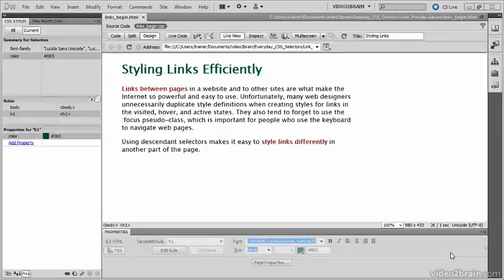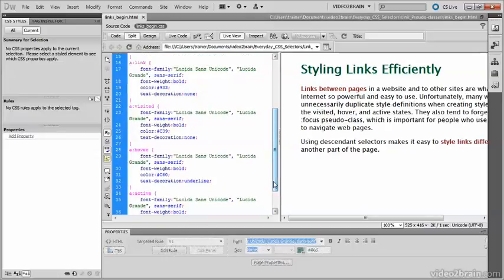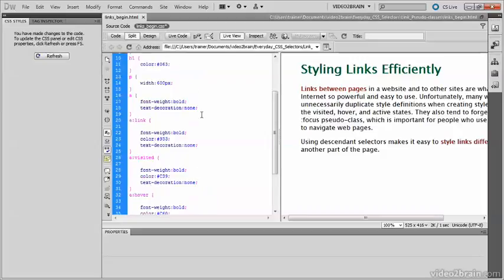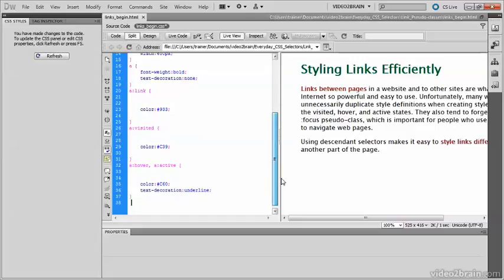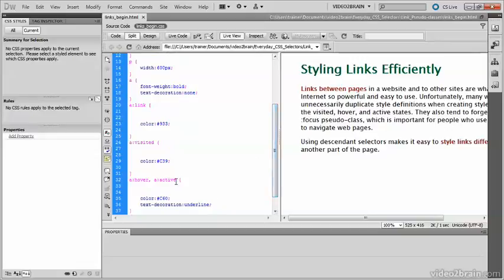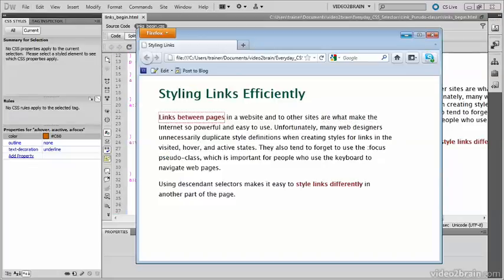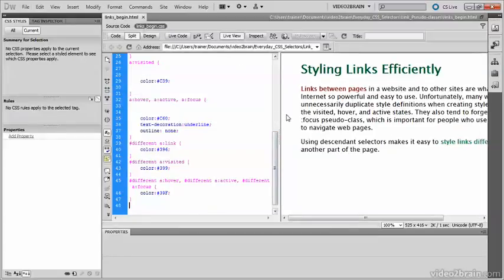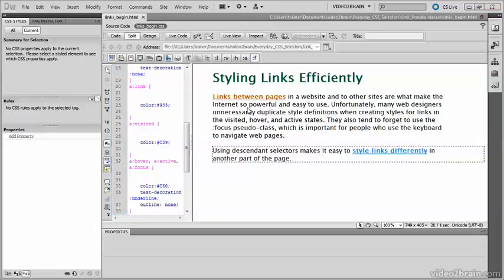HTML5 CSS3 JQwery with Dreamweaver 26